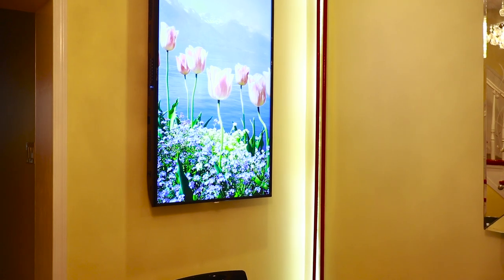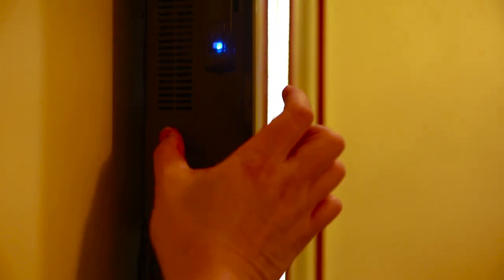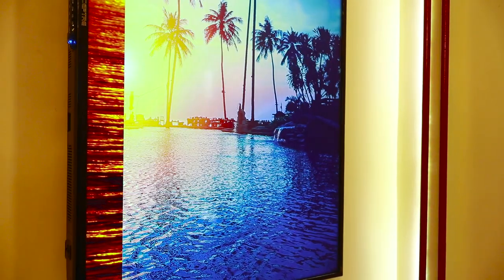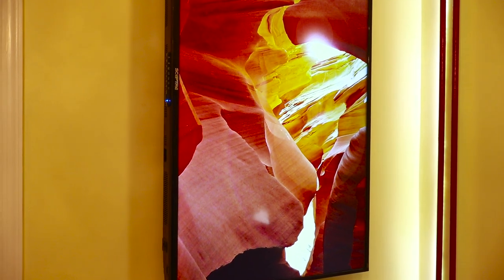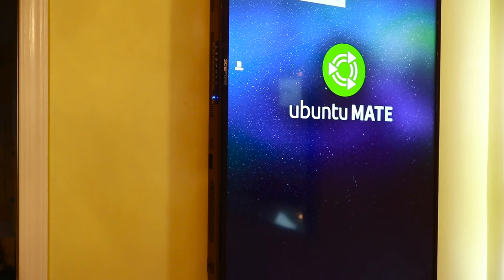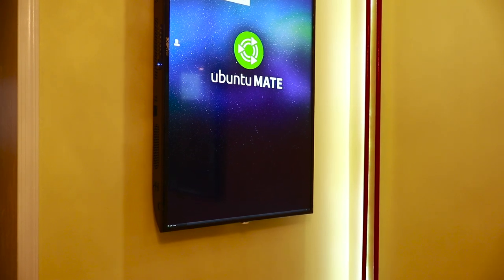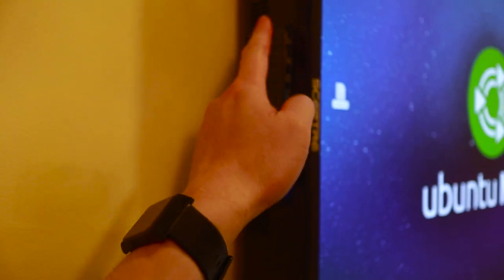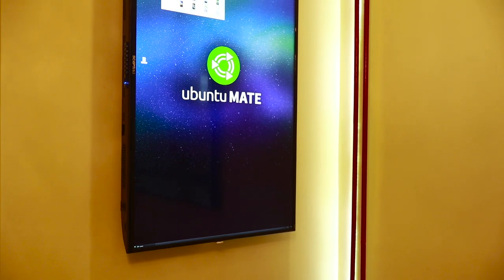DIY tutorial 4K TV digital photo picture frame, with Odroid C2 and Home Assistant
make your own huge 55inches 4K digital photo frame for around $400.
the photos are crystal clear, it's pure eye candy!
below are the instructions but if you want it already made and ready to go, PM me.

1. 4K TV 55inches Sceptre from Walmart for $260, as of April 30th, 2018
2. Odroid C2 with barrel plug power adapter, $55. micro USB cable to power it is not good enough. I bought my unit and power cable from ameridroid.com.
3. high speed 4K certified HDMI cable $12
4. 64gb flash drive to hold photos, $11
5. 8gb microSD card (pack of 10), $40
6. wireless usb and keyboard combo, $11
7. optional usb wifi adapter, $16

since Odroid C2 is no longer available, you can use a Raspberry Pi 4

fun projects like these are not possible without your patronage.